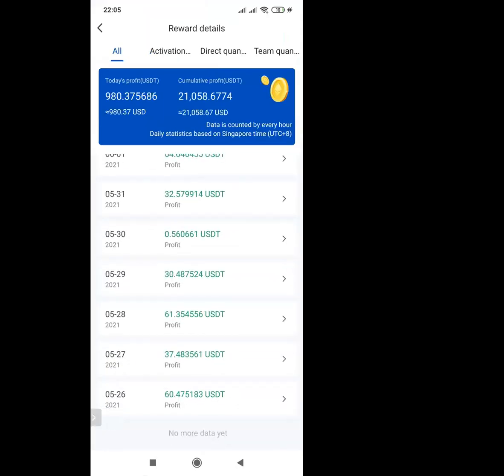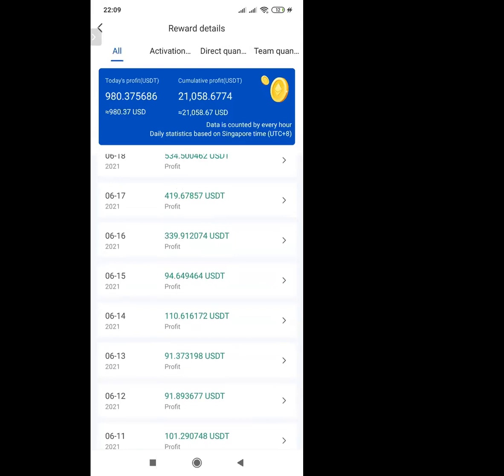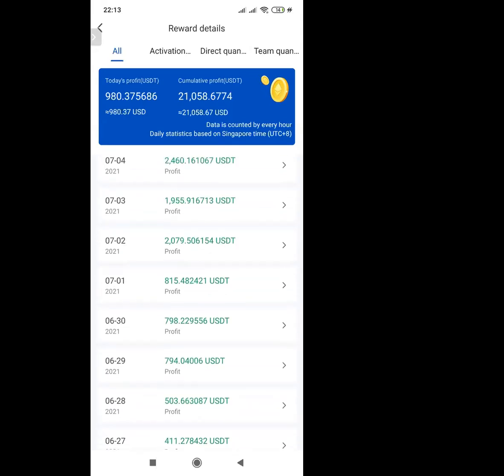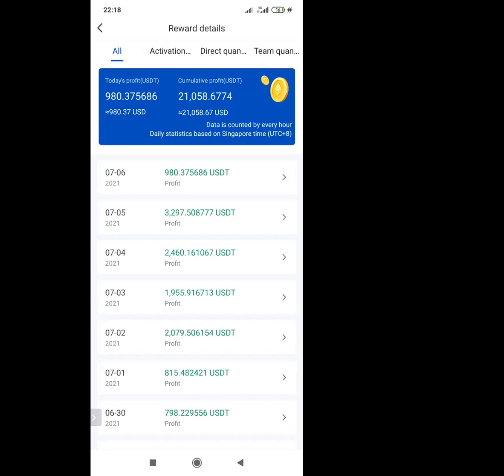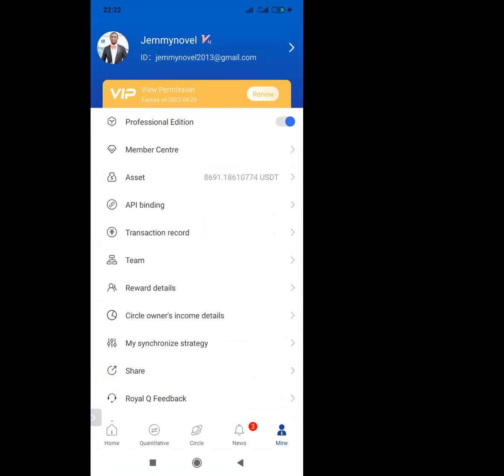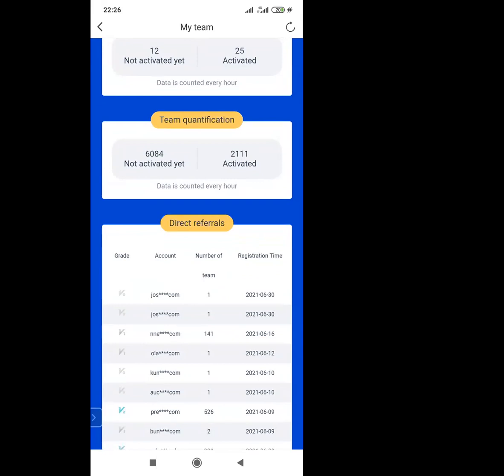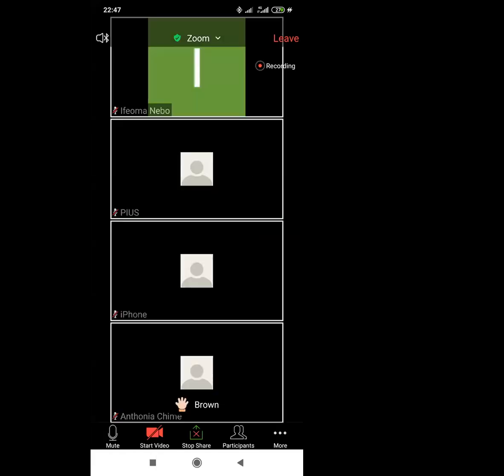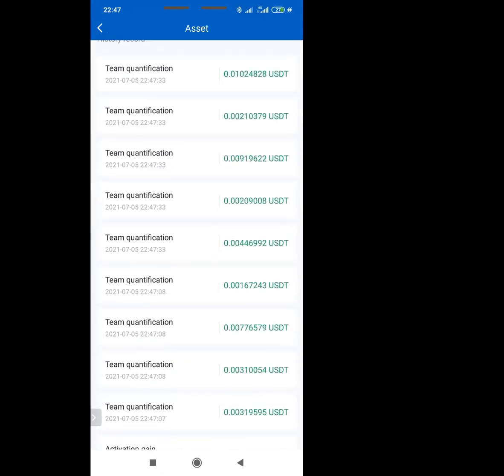HOW TO WORK YOUR WAY TO START EARNING $2,000 DAILY WITH ROYALQ TRADING BOT BUSINESS OPPORTUNITY